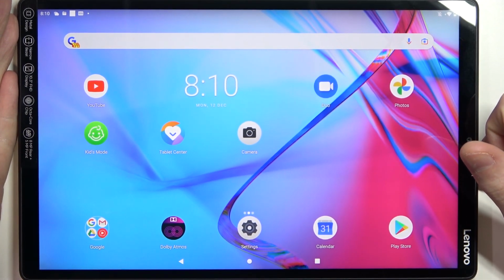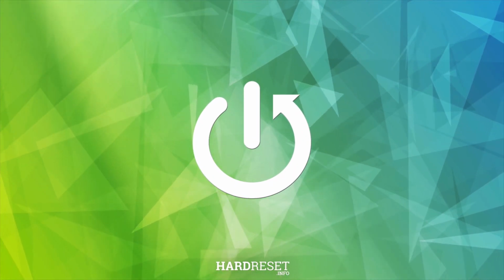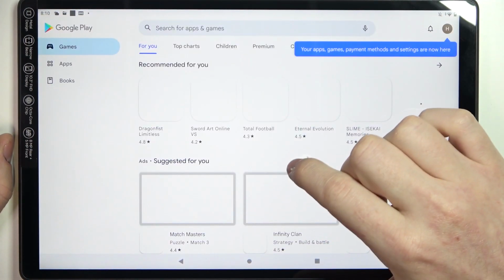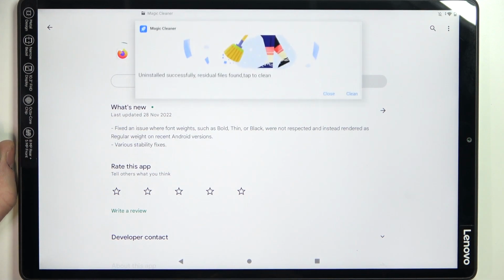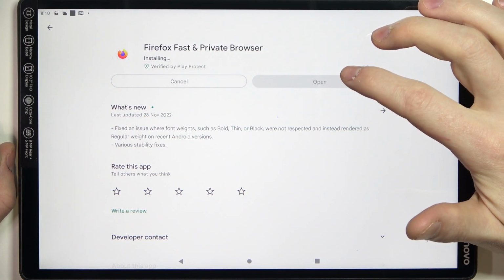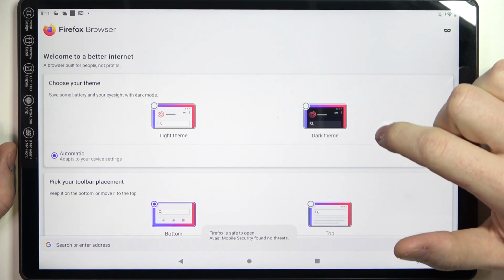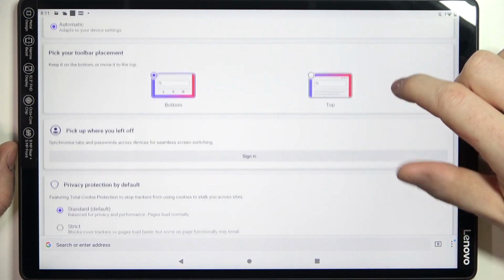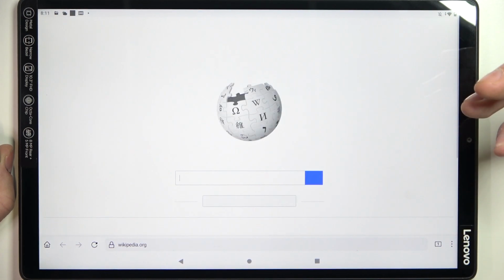Lenovo Tab M10 Plus - How To Install Firefox Browser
To install the Firefox browser on your Lenovo Tab M10 Plus, you can use the Google Play Store. Here are the steps you can follow:

Open the Google Play Store app on your Lenovo Tab M10 Plus.
Use the search bar to search for "Firefox."
Look through the search results and select the Firefox app.
Tap on the "Install" button to begin the installation process.
Wait for the app to download and install.
Once the installation is complete, tap on the "Open" button to launch the app.
Alternatively, you can also download the Firefox app from the Mozilla website or from another source and then manually install it on your device. Keep in mind that you may need to enable the installation of apps from unknown sources in your device's settings before you can install apps from sources other than the Google Play Store.

Once you have installed the Firefox app, you should be able to use it to browse the web as you would with any other web browser. Consult the app's documentation or user guide for more information on how to use its specific features.

How to get Firefox Browser on LENOVO TAB M10+ ?
Where can i download Firefox from on LENOVO TAB M10+ ?
LENOVO TAB M10+ Firefox Download ?
How to setup firefox on LENOVO TAB M10+ ?